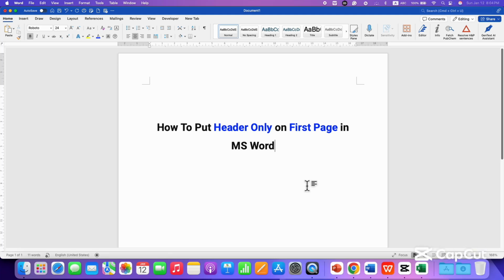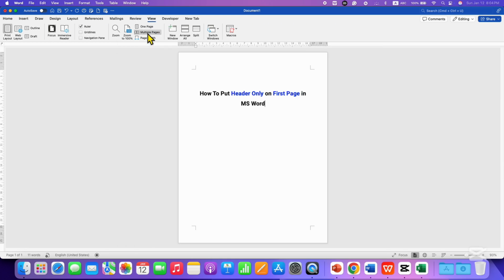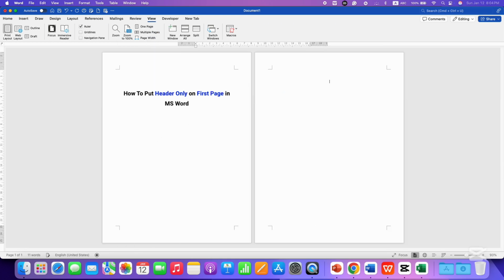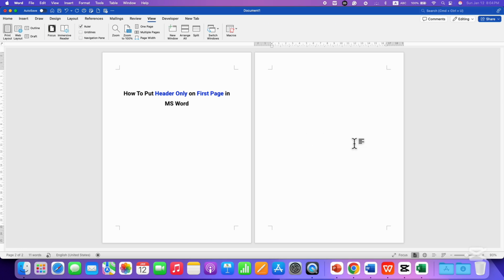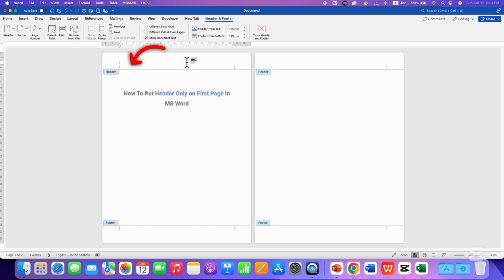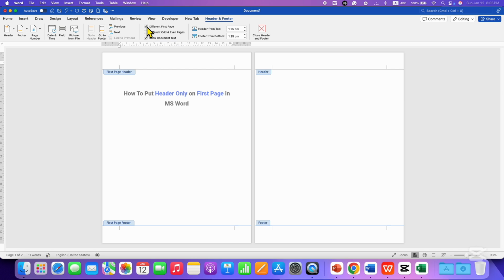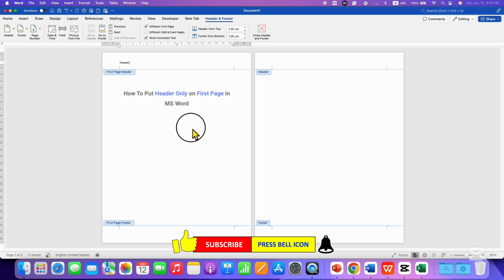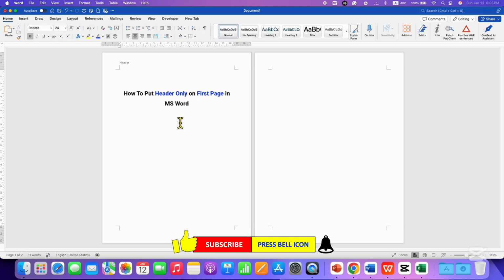How To Put Header Only on First Page in MS Word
How To Put Header Only on First Page in MS Word document step by step is shown in the video. To put a header only on the first page in Microsoft Word, you can use the Different First Page option:
1. Double-click the header area
2. Click on Header & Footer Tab
3. Check the box Different First Page
4. Type header content into the first page header
5. Select Close Header and Footer or press ESC to return to the body of your document